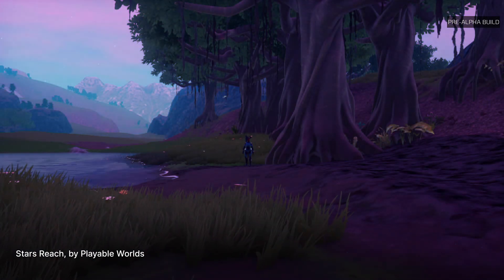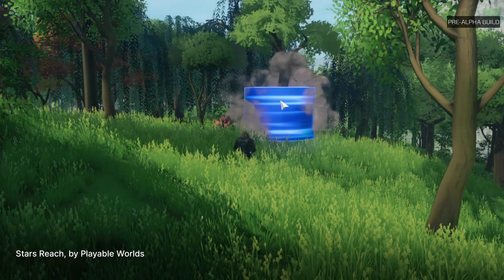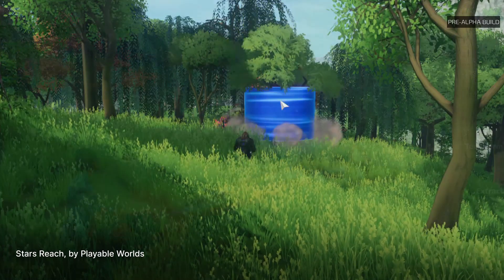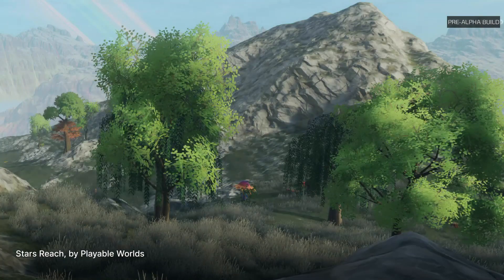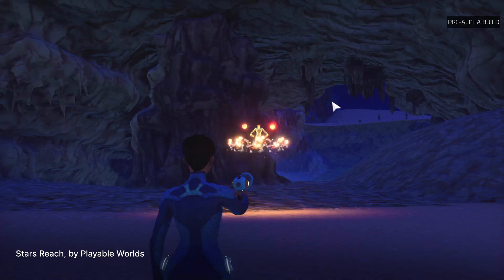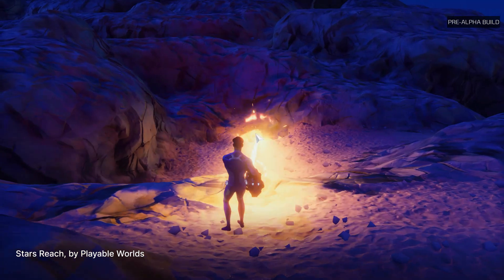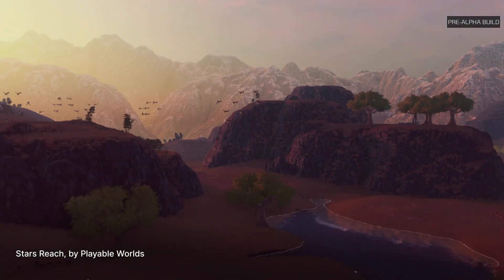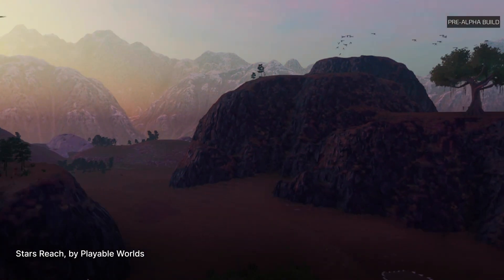Playable Worlds on making a living galaxy with Unity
Raph Koster talks about how the Playable Worlds team tackles the massive technical challenges of building a living world on a massive scale in Stars Reach.

Timestamp:
0:00 Creating the largest living game world
1:47 Scaling up with DOTS
5:08 Processing massive simulations
8:27 Making MMO worlds that feel magic

You may also like: Stratton Studios on building multiplayer games in Unity 6